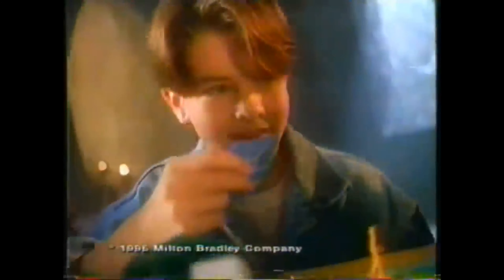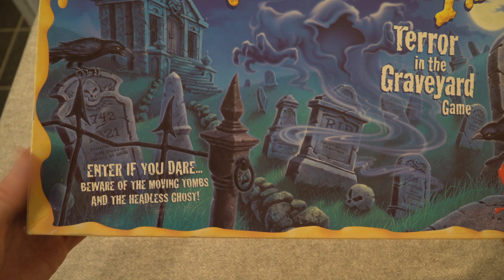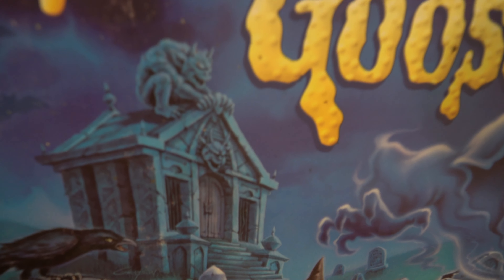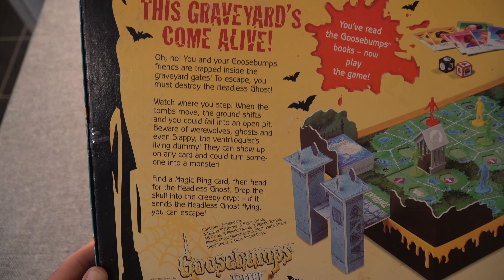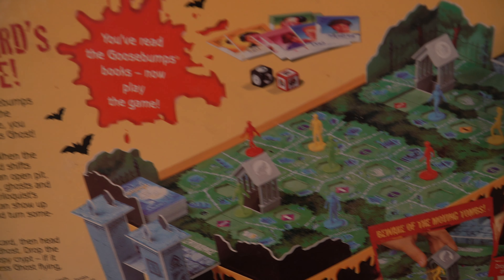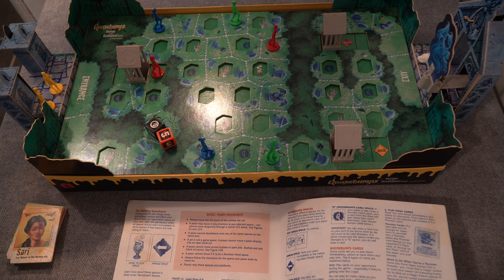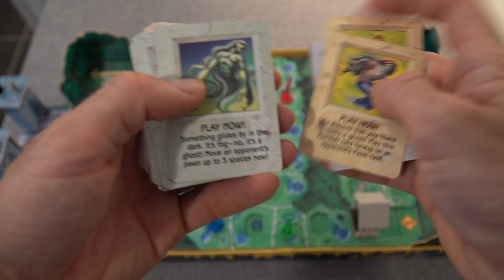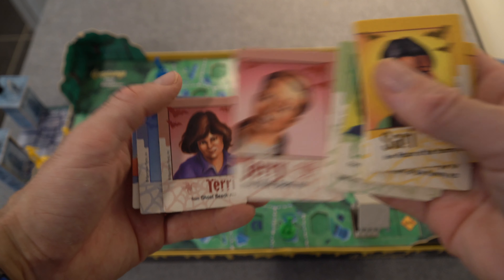Goosebumps Terror in the Graveyard Board Game Unboxing and TV Commercial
Goosebumps Terror in the Graveyard Game is a board game from the mid 90s (1995) published by Mmilton Bradley and based on the popular book series 'Goosebumps' by R. L. Stein